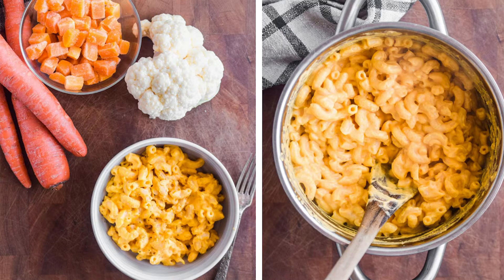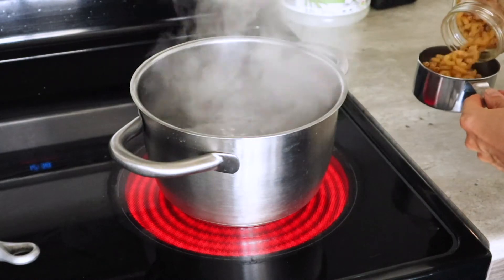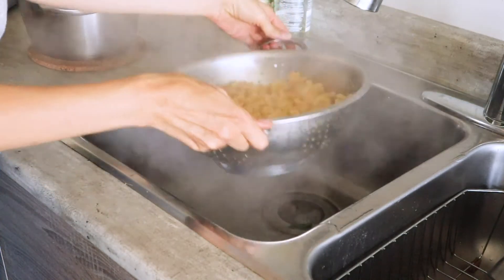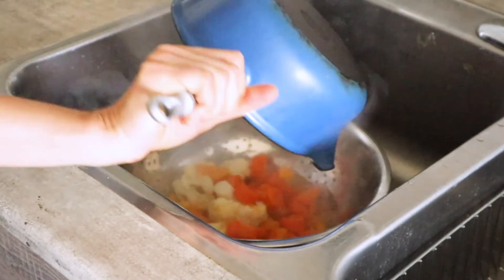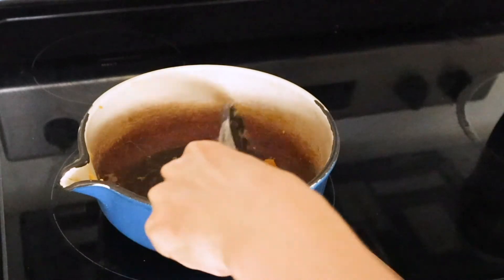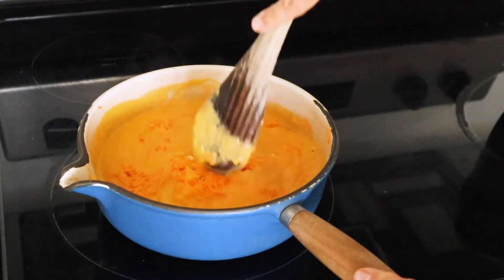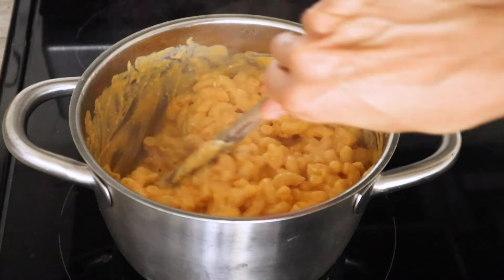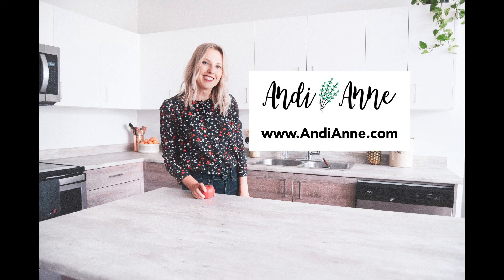Hidden Veggie Mac and Cheese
Carrots, butternut squash and cauliflower are all sneaky ingredients inside this macaroni and cheese recipe.